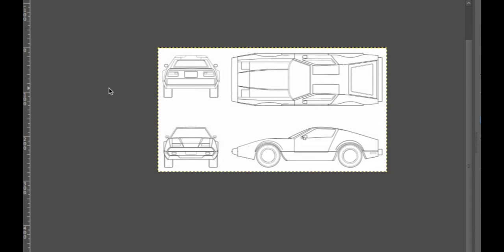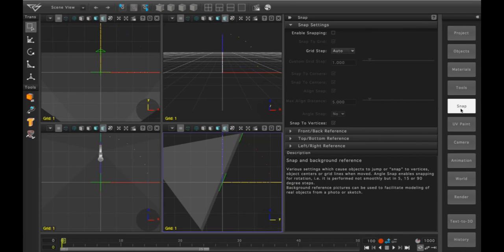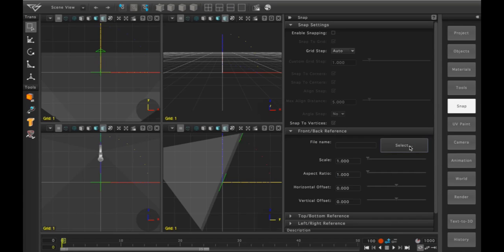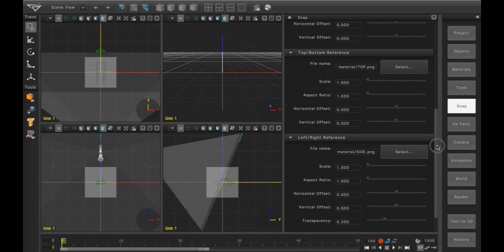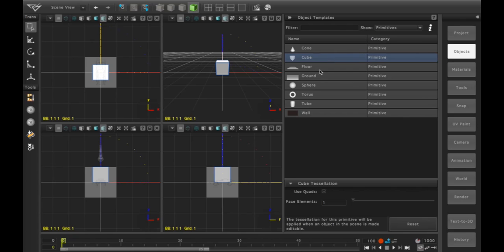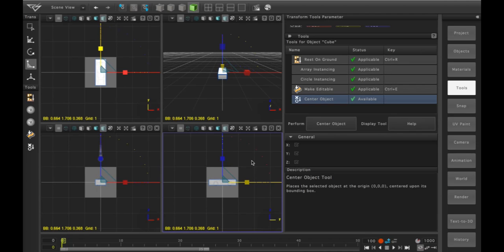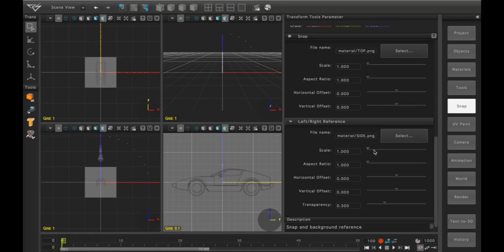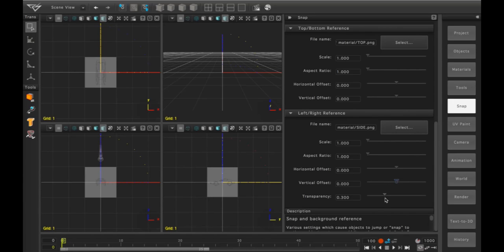RaySupreme Viewport References Tutorial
RaySupreme Tutorial showing how to use viewport references.